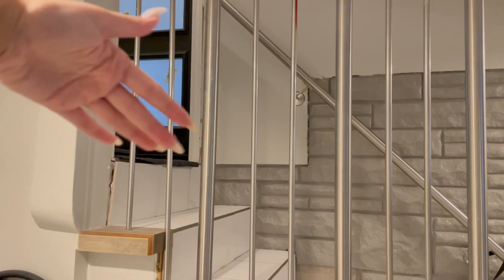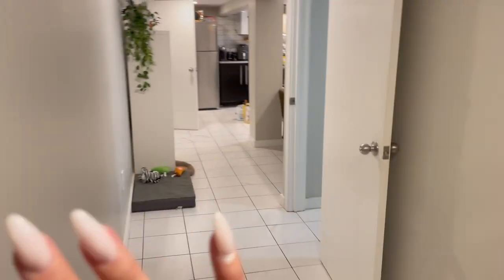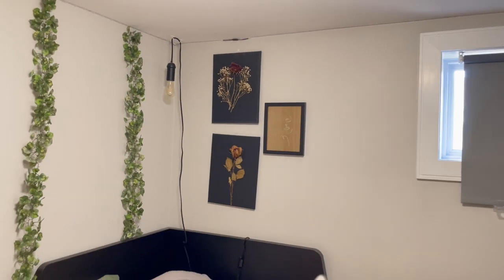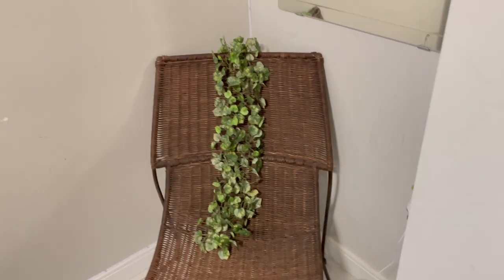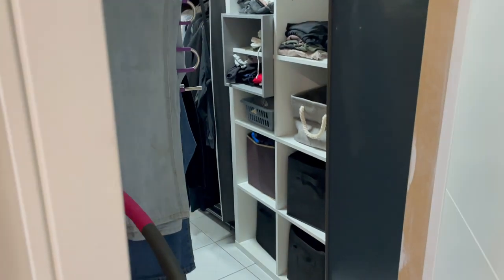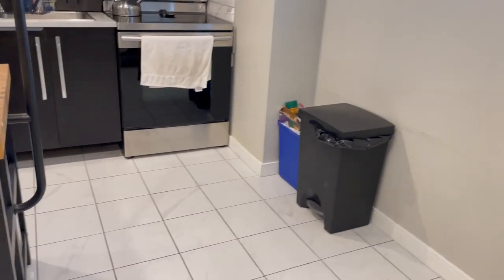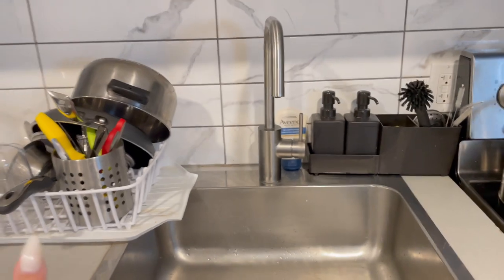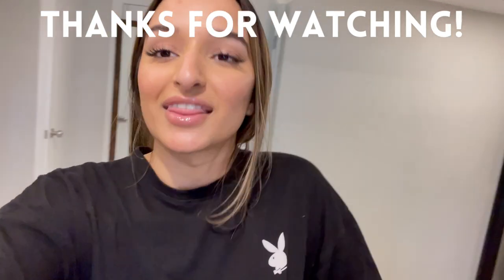Toronto Basement Apartment Tour 2021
sunset lamp
led strips
command strips
basket bins

            @erinsstylediary on Instagram & TikTok

I’m Erin, I post lifestyle vlogs, week in my life videos, puppy hauls & tips, routines, how to’s, lash extensions, and more. 💗